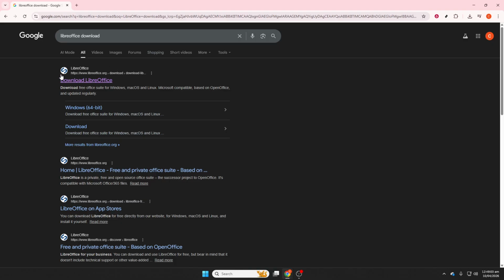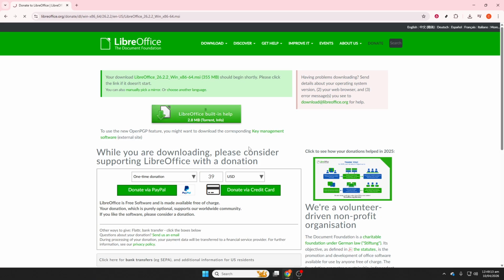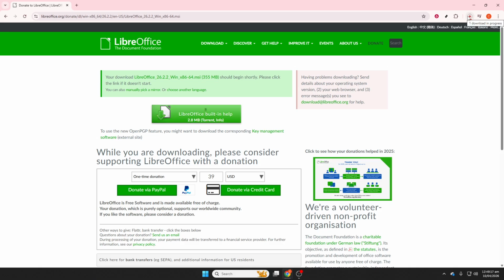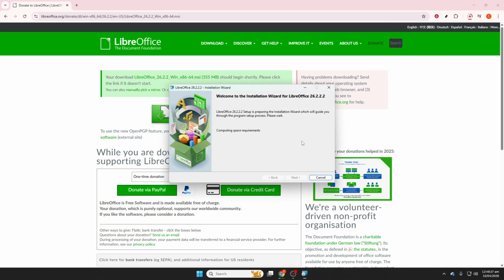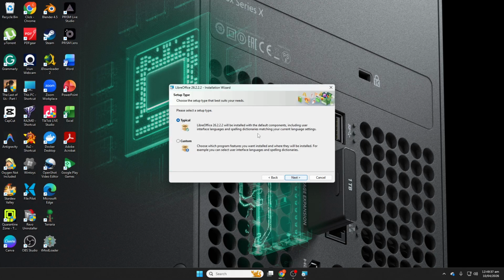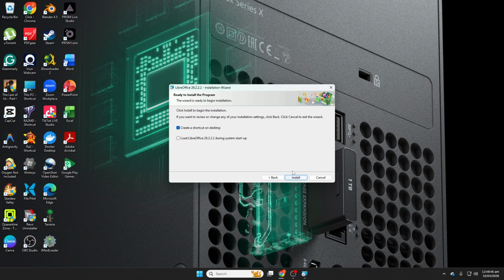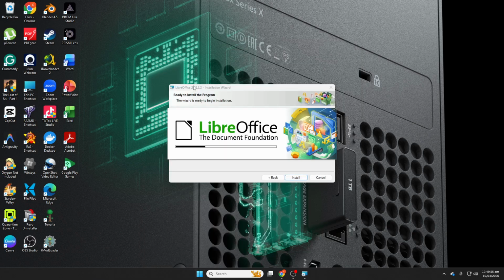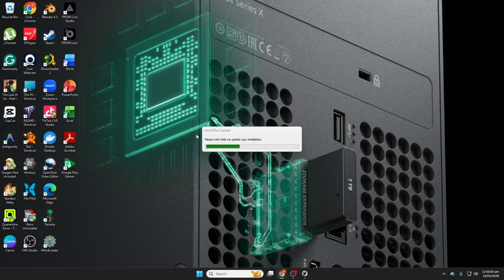How To Download And Install LibreOffice On Computer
Looking for a free alternative to Microsoft Office? In this step-by-step tutorial, I’ll show you how to download and install LibreOffice on your computer quickly and easily.

LibreOffice is a powerful, free office suite that includes tools for documents, spreadsheets, presentations, and more—perfect for students, freelancers, and professionals who want a reliable productivity solution without paying for a subscription.

💻 In this video, you’ll learn:

How to install LibreOffice on your computer step by step
Overview of LibreOffice apps (Writer, Calc, Impress, etc.)
Basic setup tips after installation
Why LibreOffice is a great alternative to paid software

⚡ Perfect for beginners who want a free and powerful office suite for everyday use.

💡 By the end of this video, you’ll have LibreOffice installed and ready to use for your documents, spreadsheets, and presentations.